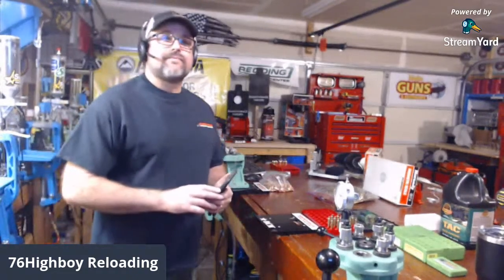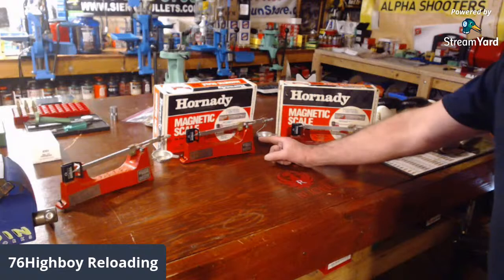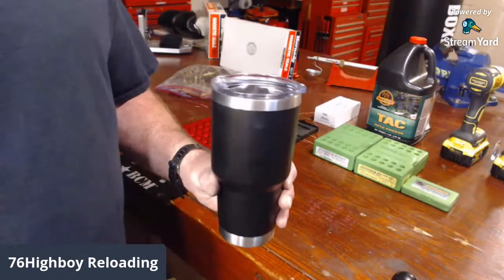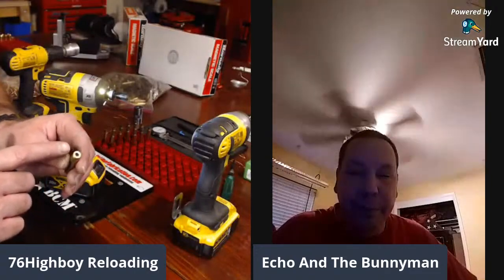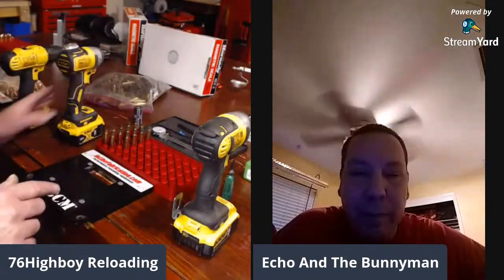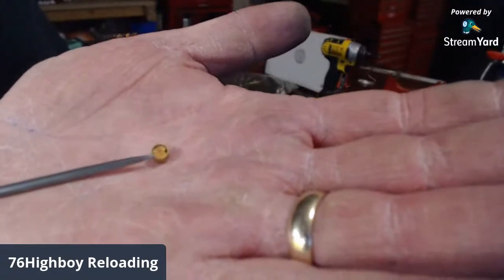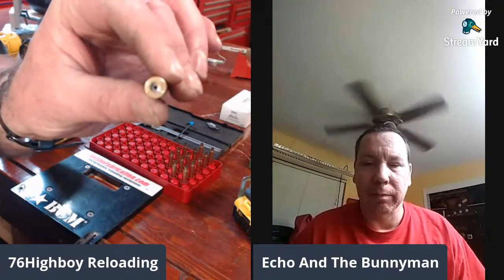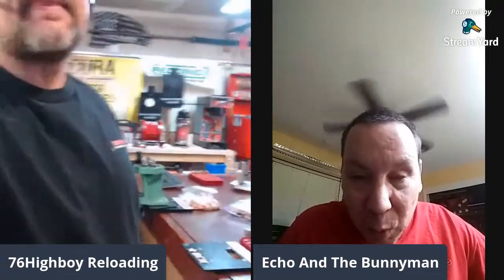V3-Livestream: 223 Rem. Redding T7 Turret, Bob's Bullets, Chamfer/Deburr and etc.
For this video we focus on the fine points of prepping our cases so we can load some Bob's Bullets. Your goal is once you have loaded your rounds... every round feeds without error!!! I don't load junk yard ammo and you shouldn't either!!! Highboy